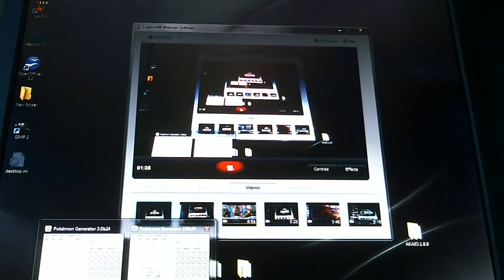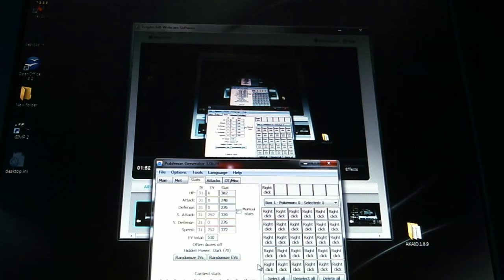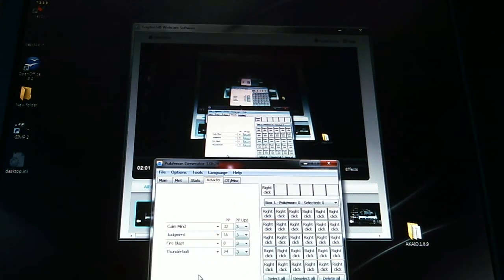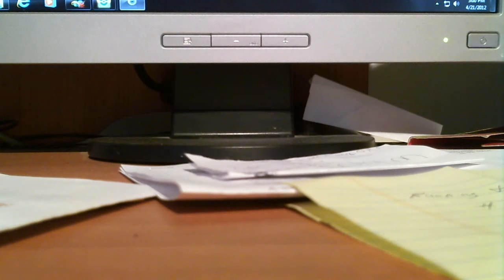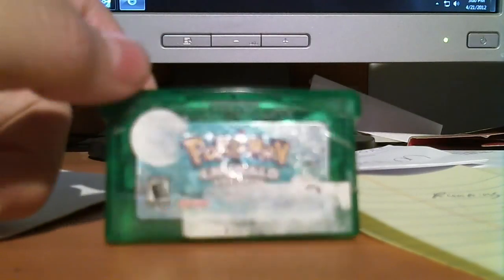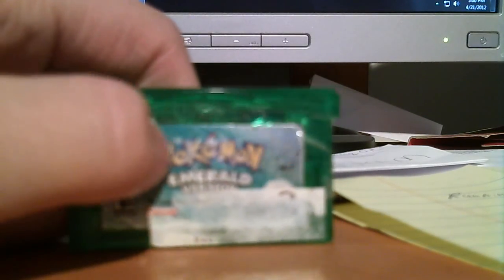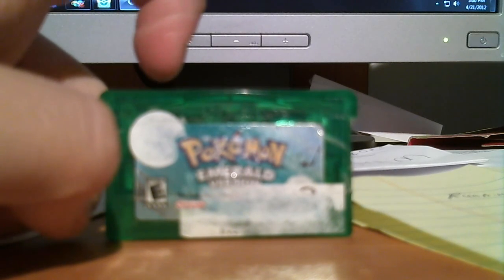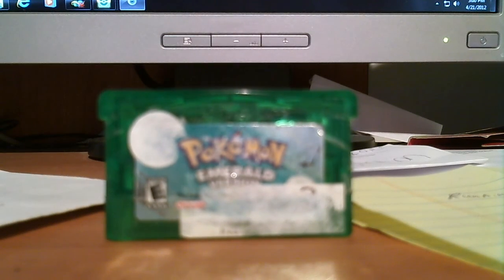Pokemon Strategis: DOUBLE ARCEUS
If you saw the suprise, it was called off, sorry :(